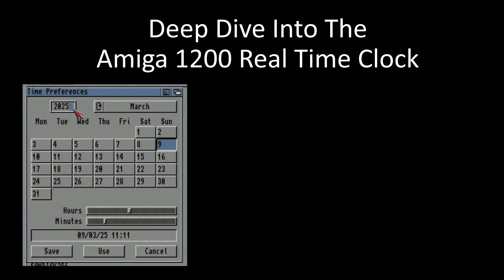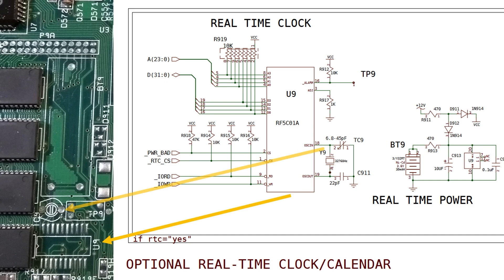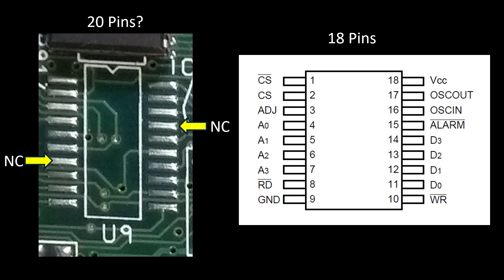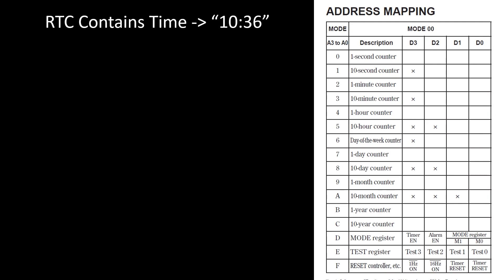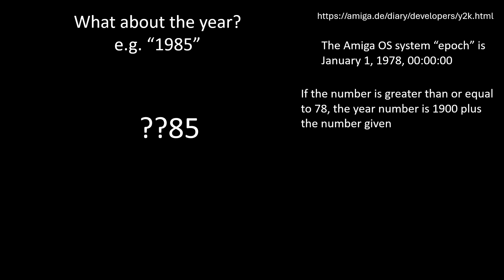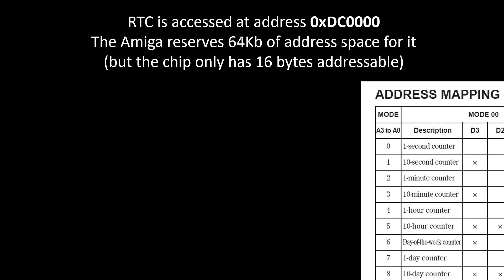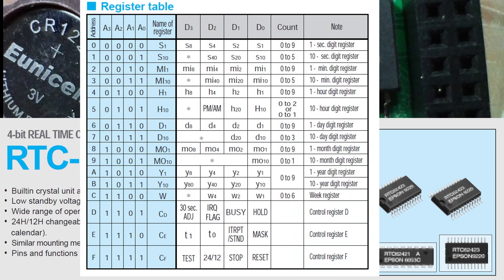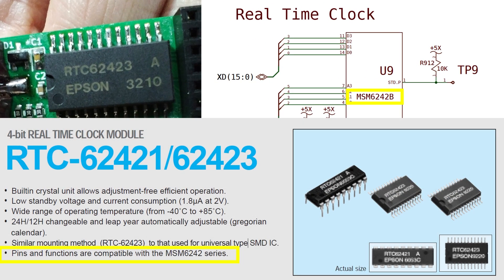It's Time To Talk About The Amiga 1200 Real Time Clock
Going to deep dive into the A1200  RTC Real Time Clock and how it works and why is it not there on the A1200 motherboard even though they laid out the PCB to be able to have it.

Links:
- page shows that the RTC is just memory mapped (it only has 16 addresses, but 64Kb is allocated in the memory map)
- Amiga Test Kit code to read RTC

Chapters:
0:00 What is a RTC?
0:32 A1200 Motherboard
1:32 Schematic
2:24 RF5C01A RTC Chip
4:47 RTC Chip Registers
5:40 Reading Clock Example
7:54 Year 2079
8:36 Memory Map
10:15 AmigaKit RTC A1200 Module
10:52 More Data Sheets
11:27 The Clock Port
12:30 A500 Schematic (MSM6242 Chip)
13:12 Reading The Chip In 68000 Assembly